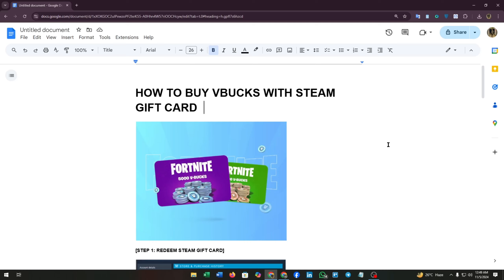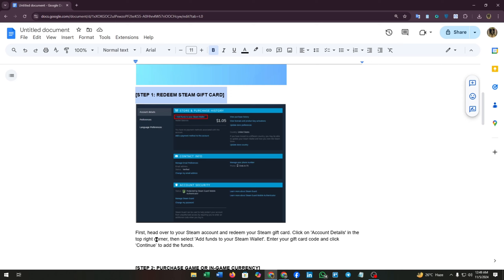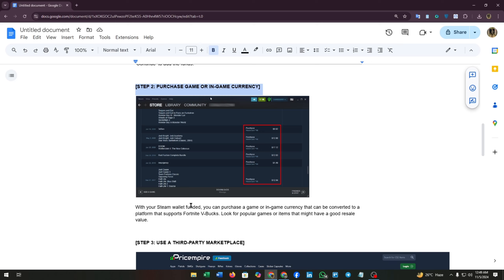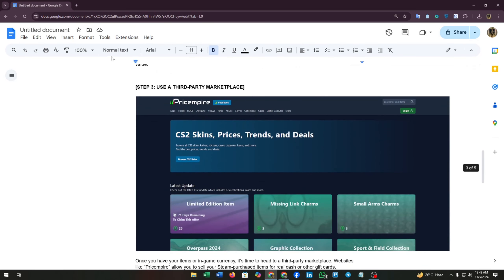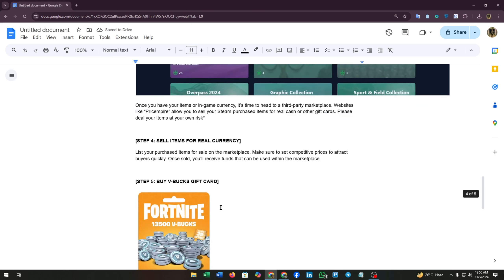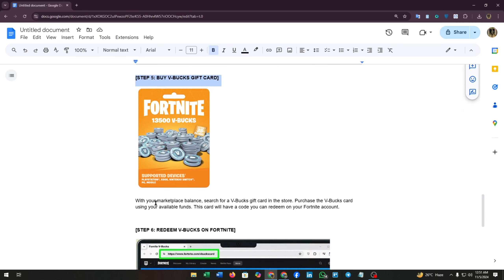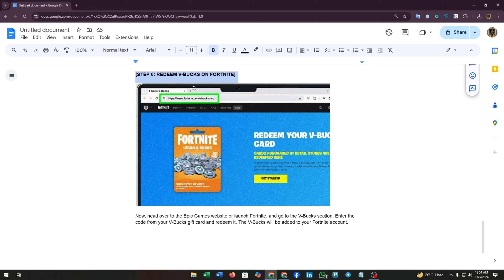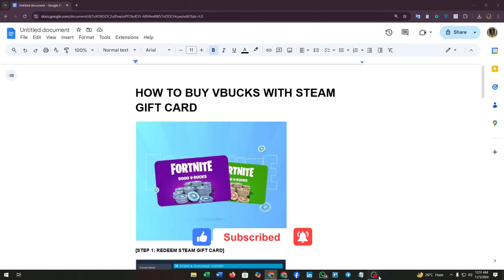HOW TO BUY VBUCKS WITH STEAM GIFT CARD (2025 GUIDE)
Looking for a way to buy V-Bucks using a Steam gift card? In this 2025 updated guide, we’ll walk you through the process step-by-step, showing you exactly how to convert your Steam credit into V-Bucks for Fortnite. Whether you're new to the process or need a refresher, this video will make it easy!

✅ What You'll Learn in This Video:

How to use a Steam gift card to buy V-Bucks
Step-by-step guide for Fortnite and Steam integration
Troubleshooting tips if things don’t work
How to redeem your Steam wallet balance for Fortnite purchases
Best practices for managing your gift cards and funds